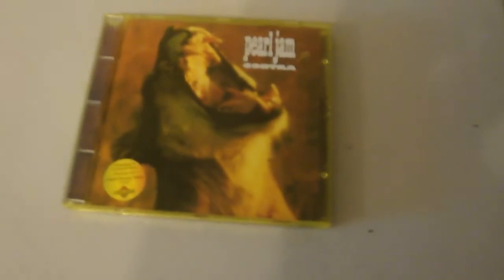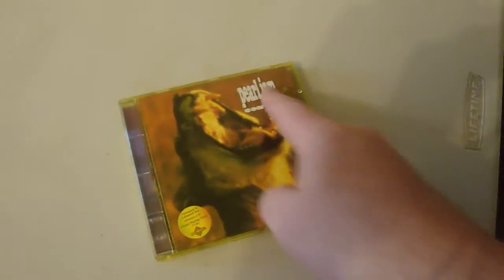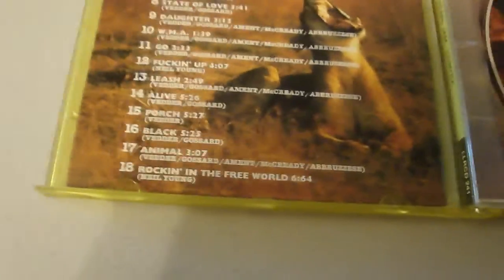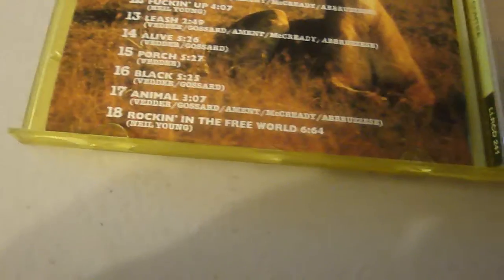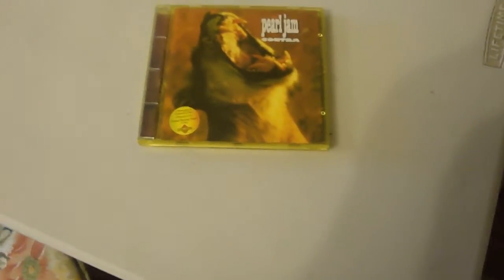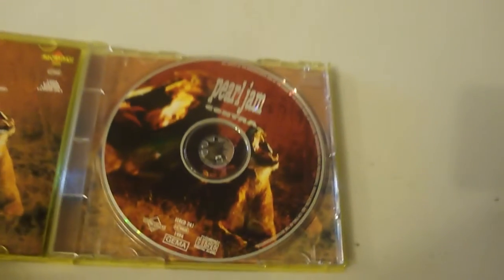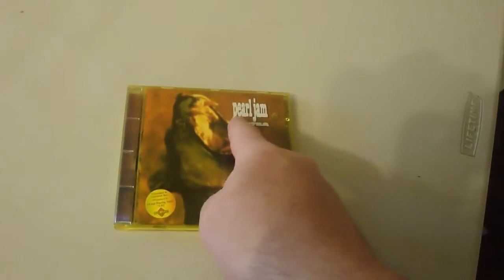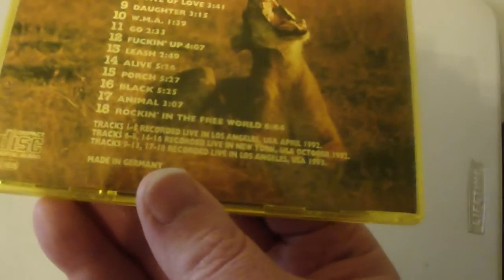unboxing pearl jam contra rare live album summer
unboxing pearl jam contra   50 dollar  maybe even up to 80dollar value  rare dont see it  for sale to often and odd cover with an animal   most are ten songs 93
worth having these old albums but can cost lot more some time depends on listing glad to have it may summer 2020 rm